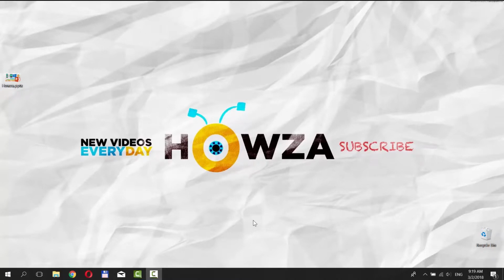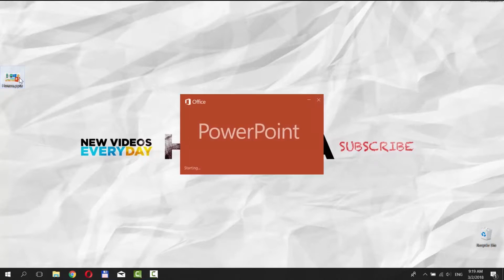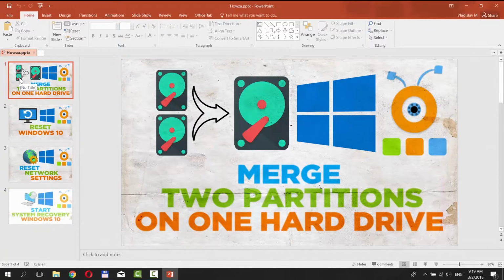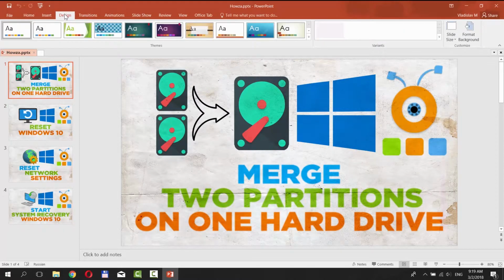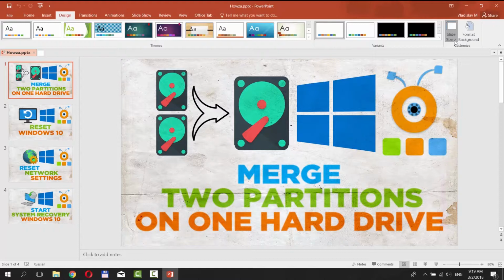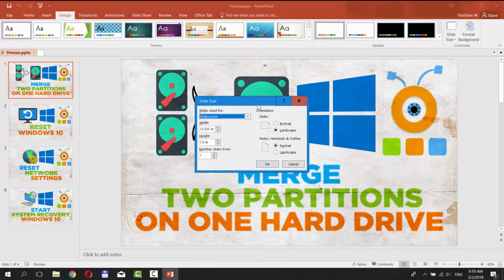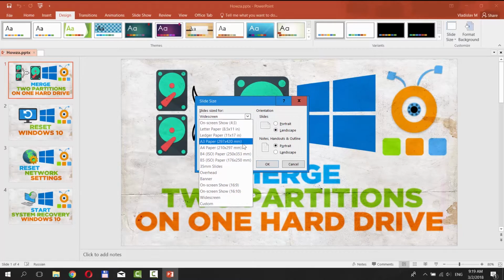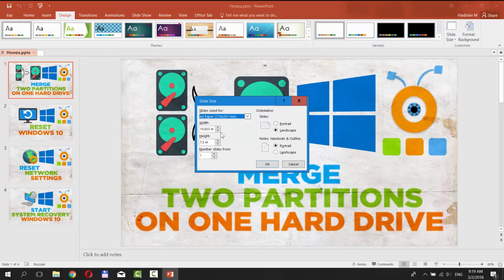How to Change the Slide Size in PowerPoint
In today's tutorial, we will teach you how to change slide size in PowerPoint.
Open your PowerPoint presentation. Go to 'Design' tab. Click on 'Slide size' at the end of the menu bar. You have three options:
1. Standard (4:3)
2. Widescreen (16:9)
3. Custom Slide size
Select the one you prefer. We went for 'Custom Slide size'. Click on the tiny arrow under 'Slides sized for' and select the one you need. Set 'Number slides from' to the one you need. Select the slide orientation – Portrait or Landscape. Select the orientation for notes, handouts & outline. Click 'Ok'. Click on 'Maximize' in the new window.